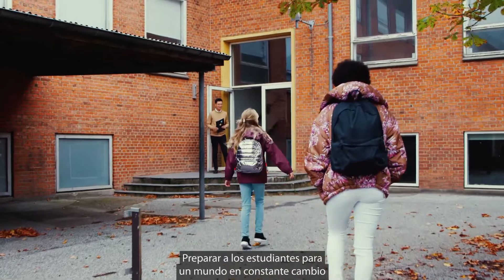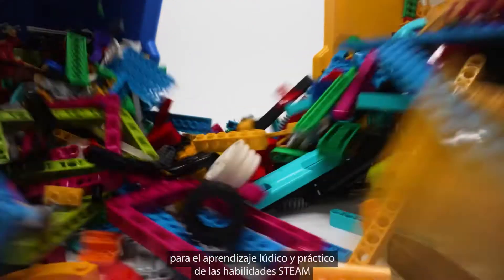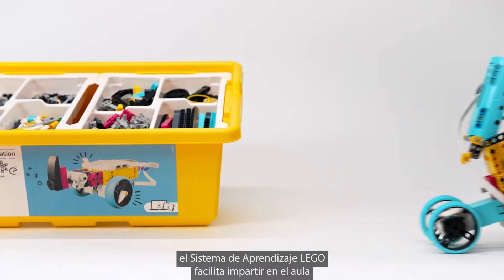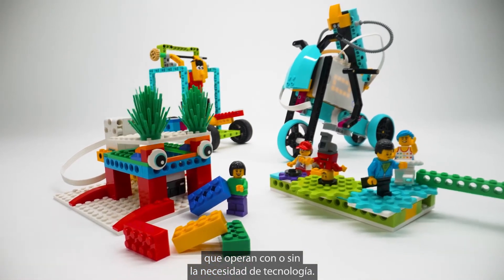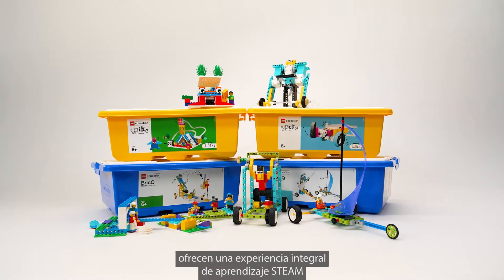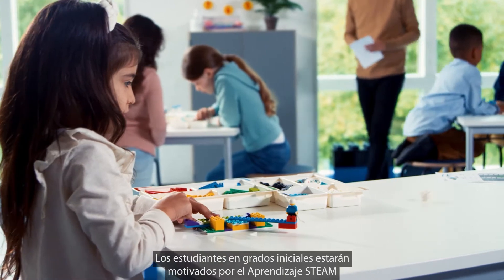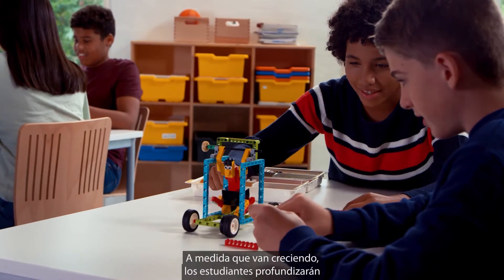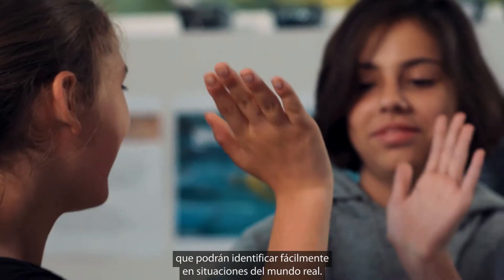Te presentamos el Sistema de Aprendizaje LEGO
Lanzado apenas hace unos días, tenemos el gusto de presentarte hoy el Sistema de Aprendizaje LEGO: un sistema de aprendizaje práctico e intuitivo, incluyente y sumamente adaptable. El sistema desarrolla en los estudiantes habilidades para afrontar el futuro y los convierte en aprendices con confianza de por vida con las infinitas posibilidades de aprendizaje divertido y práctico de STEAM.

¿Deseas conocer más?